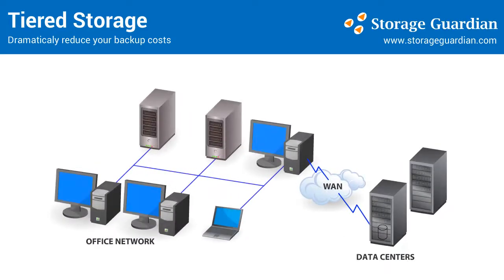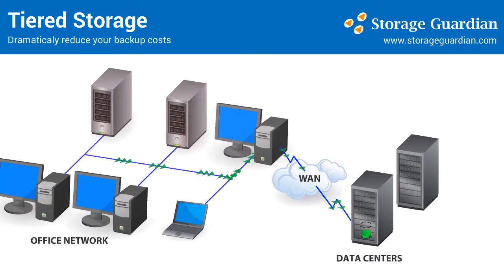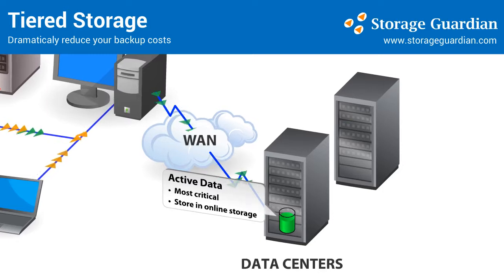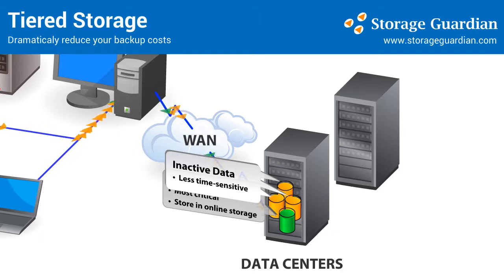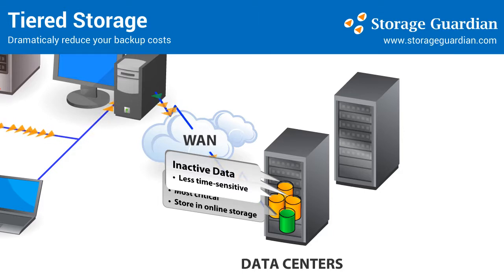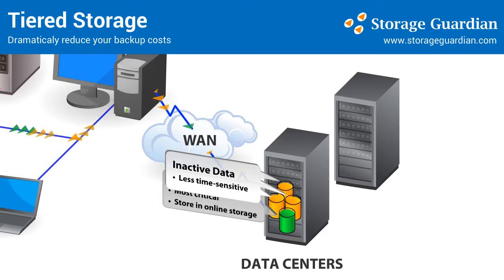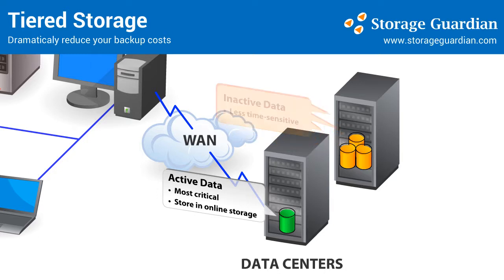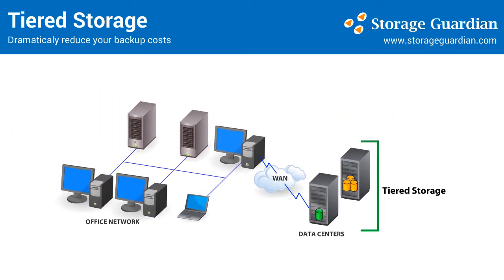Tiered Storage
With Storage Guardian, you can store your critical data in online storage for fast recovery, and your older data on more cost-effective storage tiers with a lower recovery time objective. You can also control when data should shift from higher tiers to lower and less expensive ones. This can dramatically reduce your organization's backup costs.